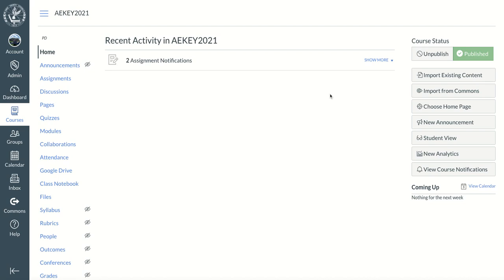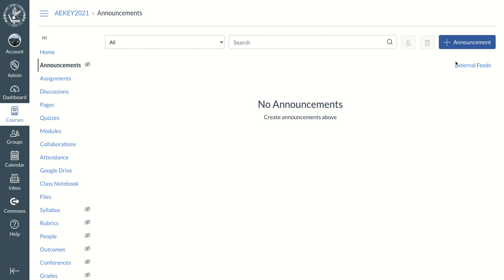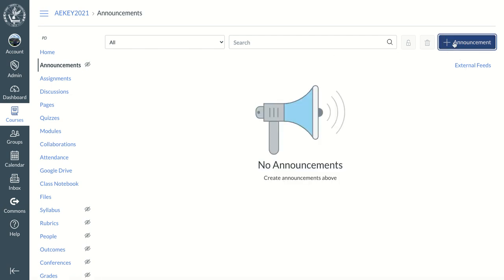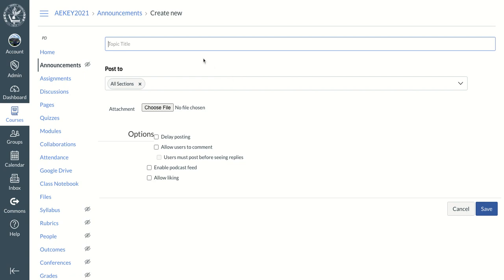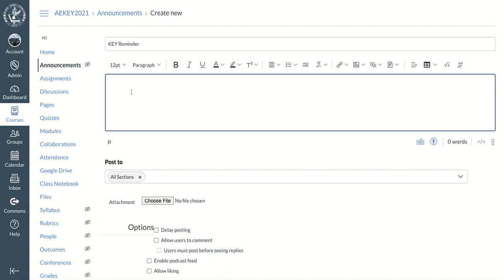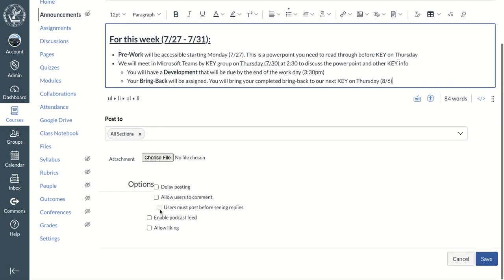Canvas Tutorial - Creating an Annoucement